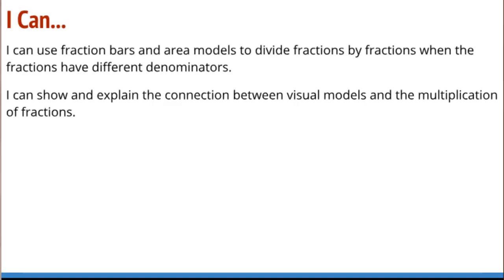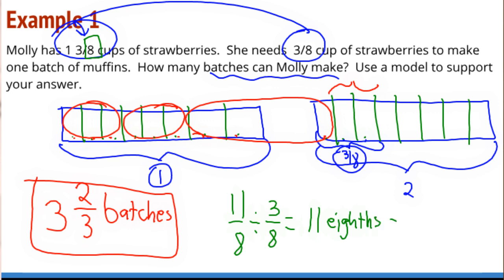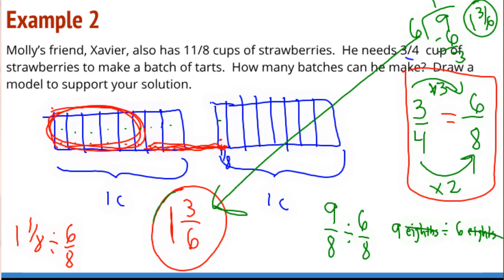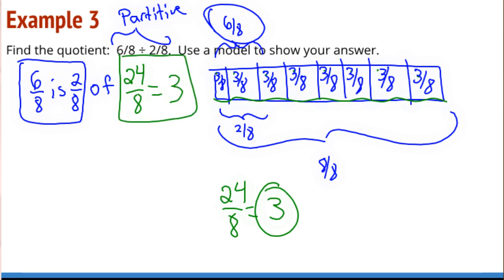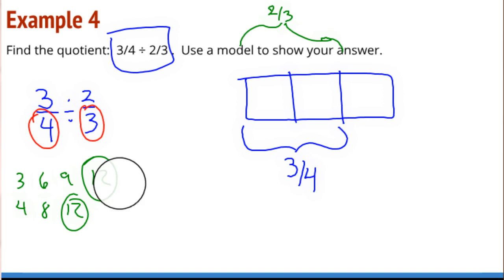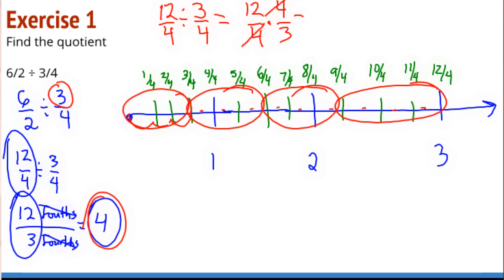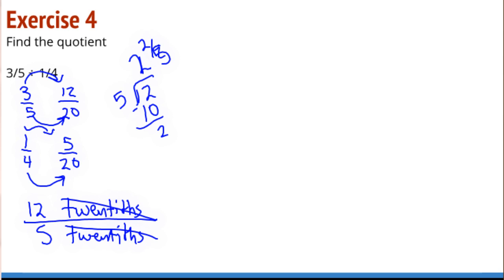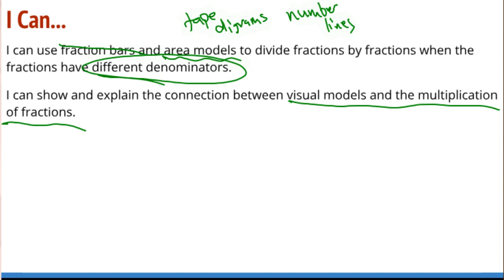Grade 6, Module 2 Lesson 04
A walk-through of Grade 6, Module 2 Lesson 04,  "Interpreting and Computing Division of a Fraction by a Fraction—More Models"